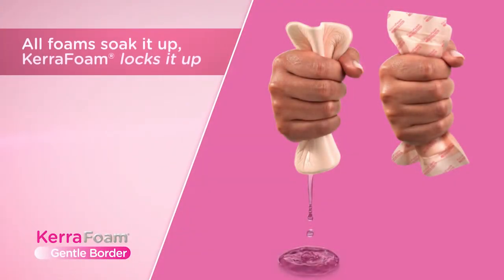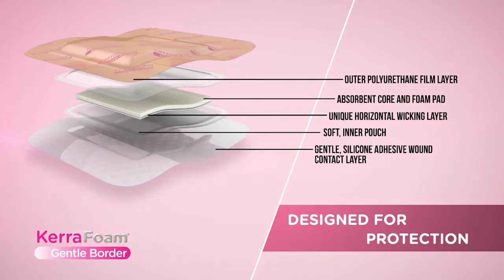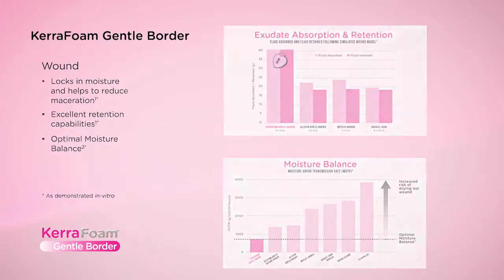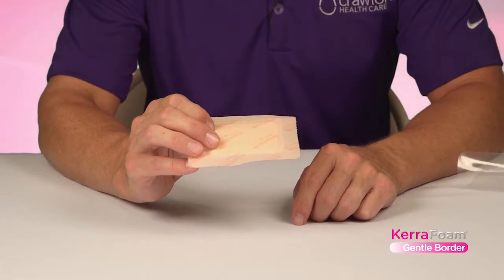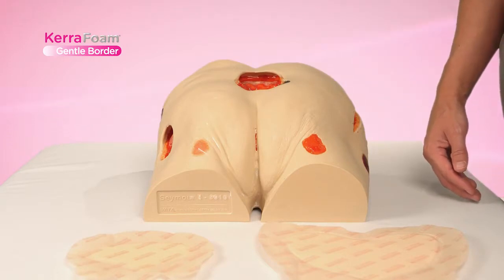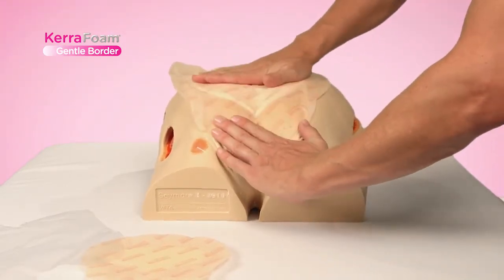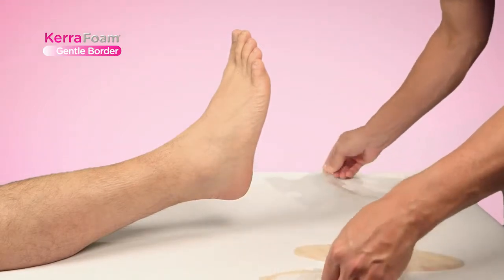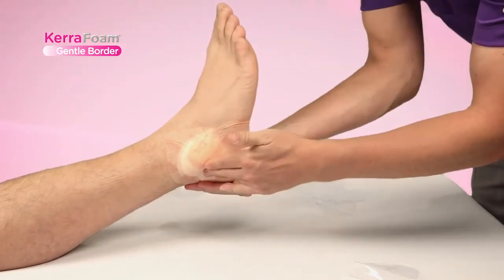Crawford KerraFoam Gentle Border Silicone Retention Absorbent Dressing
Crawford KerraFoam Gentle Border Silicone Retention Absorbent Dressing and foam pad absorbs and locks in exudate. It also has excellent fluid retention capabilities. Instantly locking harmful excess exudate away from the skin helps to prevent maceration and wound edge breakdown. KerraFoam Gentle Border Silicone Dressing adheres well to awkward areas without limiting movement.